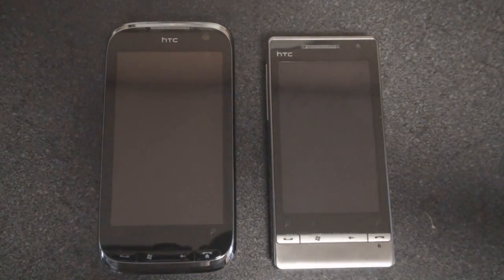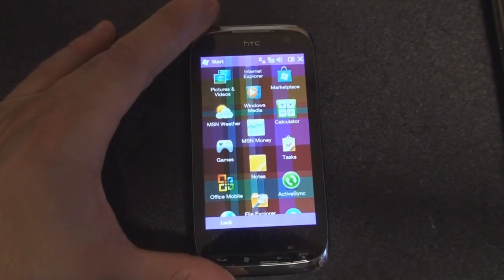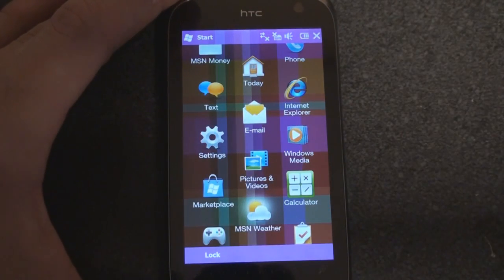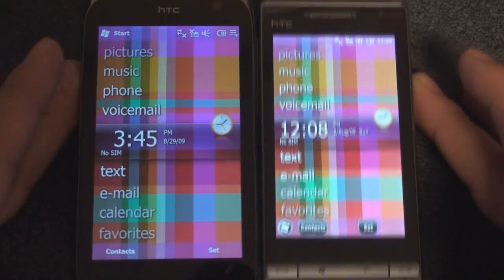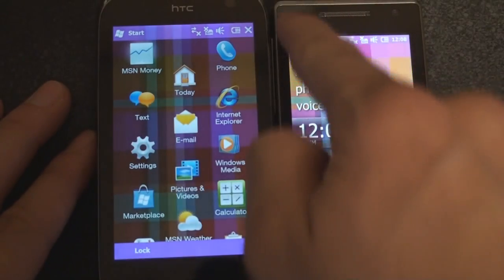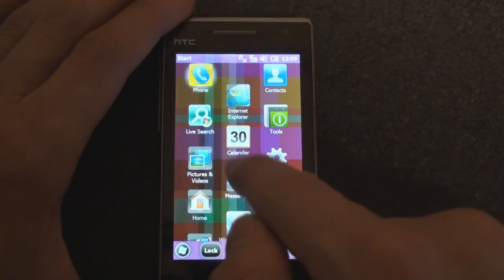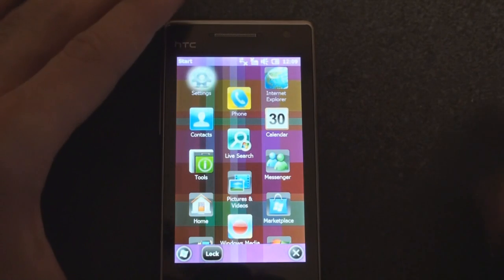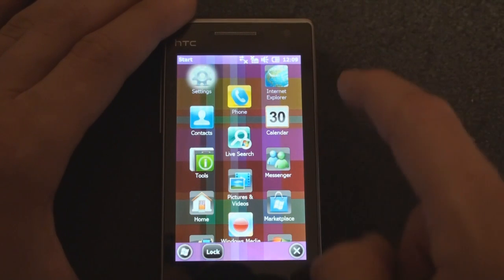Windows Mobile Build 23037 | Pocketnow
This new build of Windows Mobile lets you move around the Start menu icons